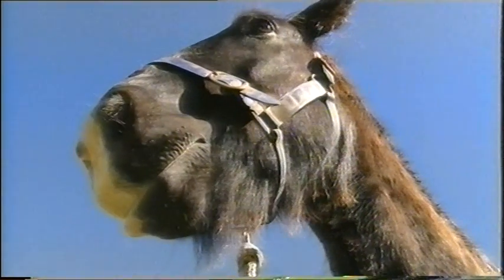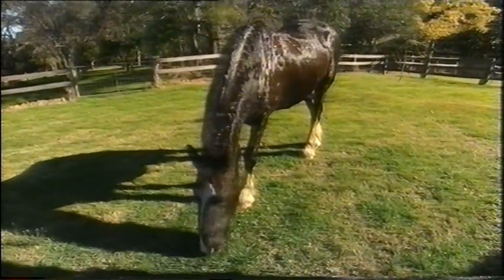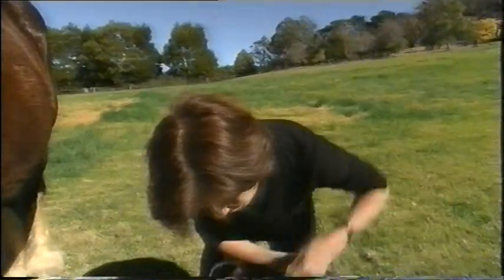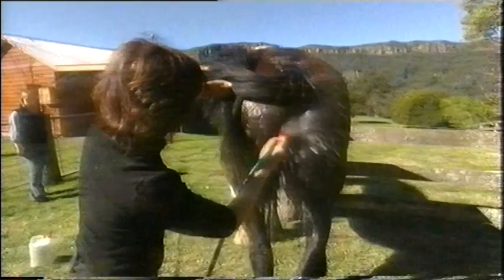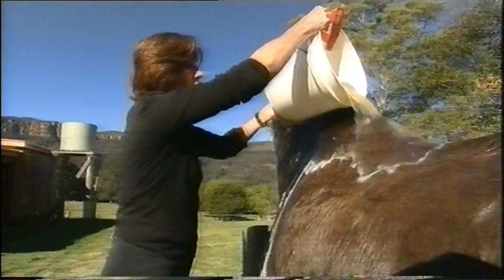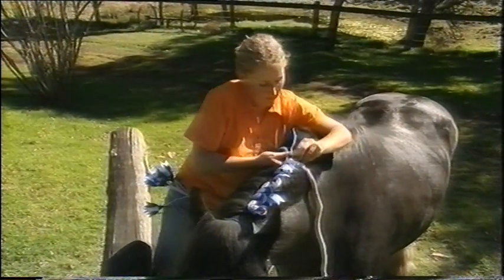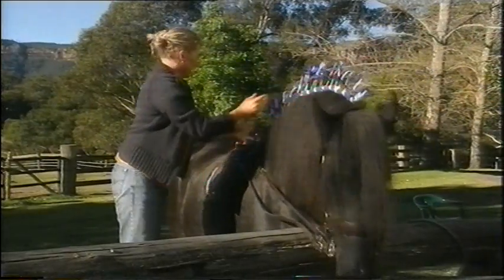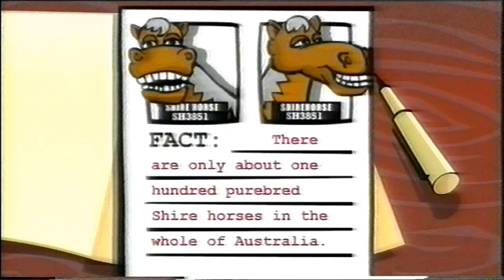SHSA - Shire Horses on Creature Feature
SHSA stars on ABC's Creature Feature - Showing the Shire Horse